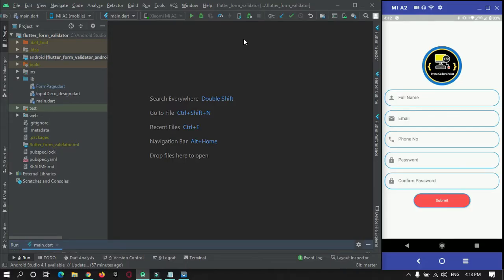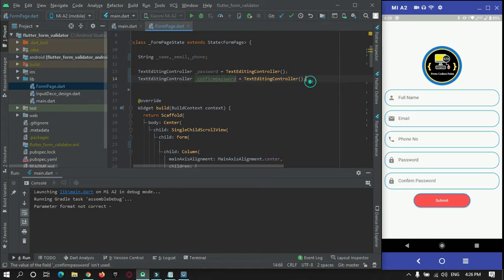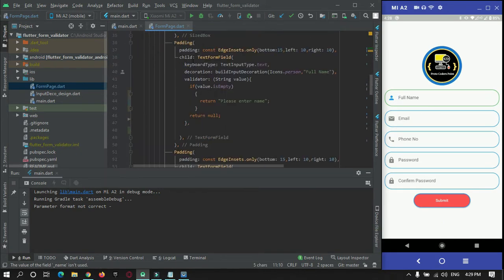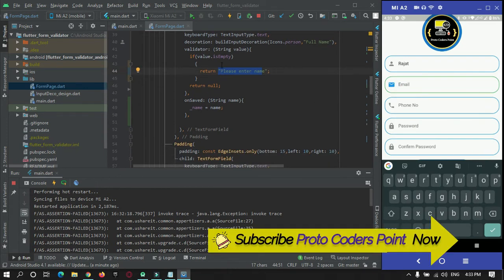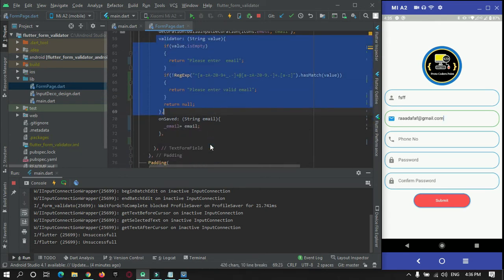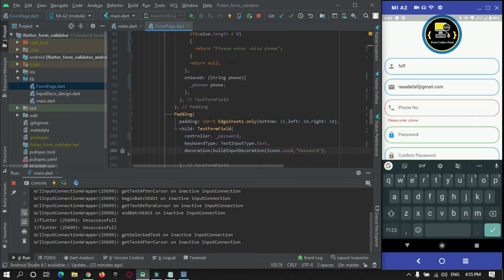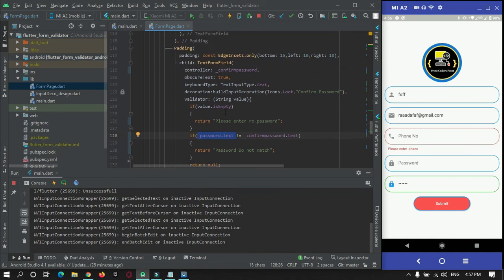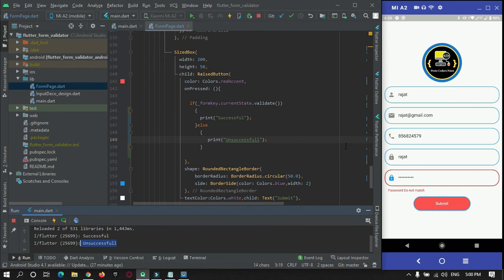Flutter Form Validation- Email validate, Password Confirm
Was this Tutorial helpful? Spread Motivation on me by supporting

🙏 🙏 🙏 🙏. Please show Support🤝

Hi Guys, Welcome to Proto Coders Point, In this Flutter Tutorial we will check how to create forms in flutter with validation such as empty TextField, Email Validation, phone number validation and Password Confirm.

Steps for form validation

1. Create Form with a GlobalKey FormState .
2. Add some TextFormField with validation that required.
3. Create a button where you check for flutter form validation and submit it.

Referral official flutter site to learn more on Flutter Validation